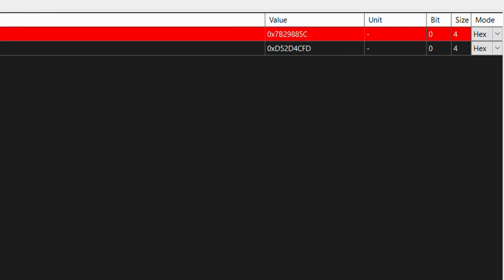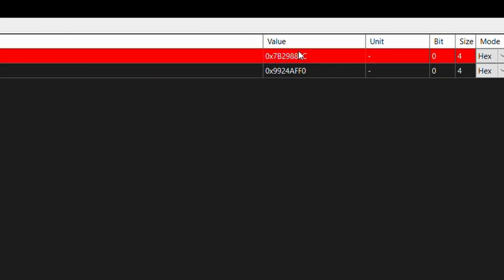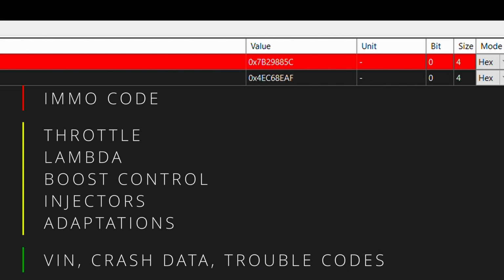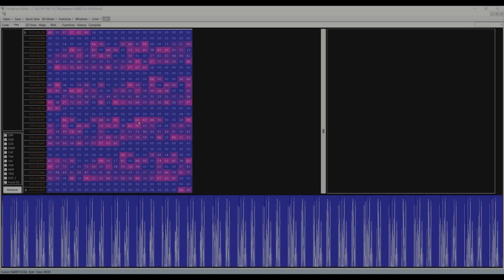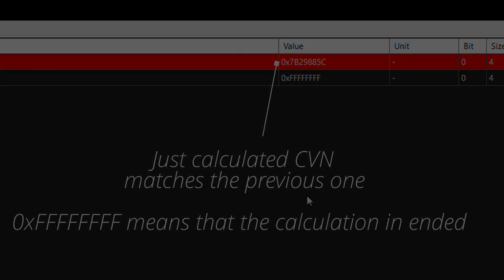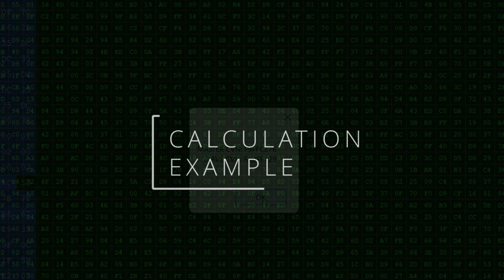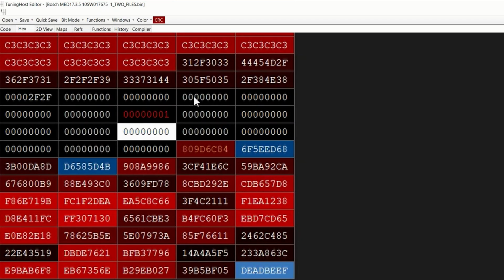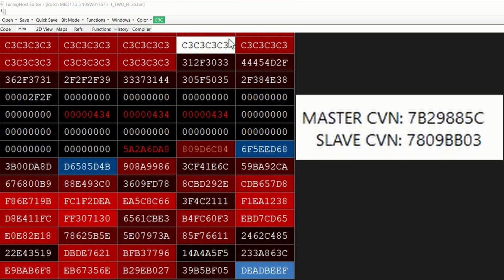Calibration Verification Number (CVN) after chiptuning. How does it work?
The Calibration Verification Number (CVN) is an important identifier used in vehicle diagnostics. It is designed to ensure that vehicle control modules are properly calibrated and comply with legal regulations. The CVN can be read with any diagnostic scanner, allowing technicians to check the status of the vehicle control module.

Die Kalibrierungsverifikationsnummer (CVN) ist eine wichtige Kennzahl, die in der Fahrzeugdiagnose verwendet wird. Sie dient dazu, sicherzustellen, dass die Fahrzeugsteuergeräte ordnungsgemäß kalibriert sind und den gesetzlichen Vorschriften entsprechen.

Get Synthetic Life by Julian Emery, James Hockley, Adam Noble and over 1M + mainstream tracks

License ID: ZberQ1xJgB2